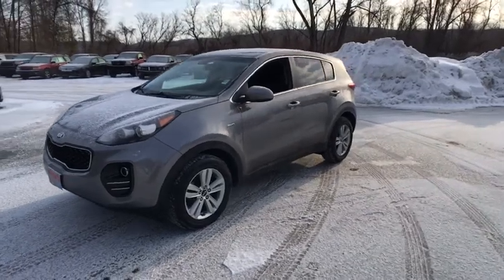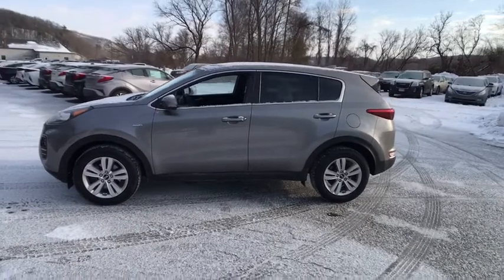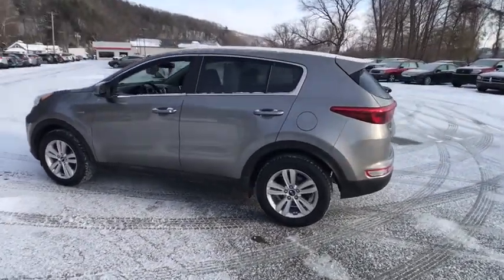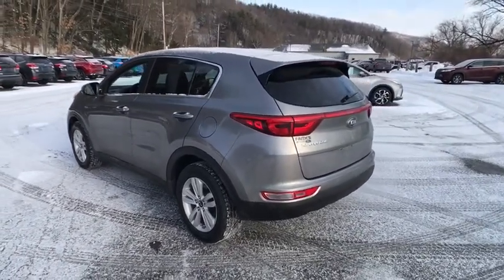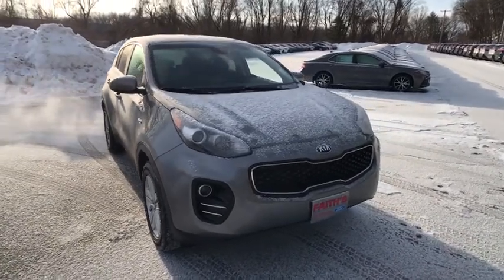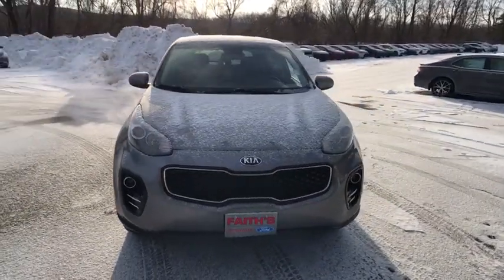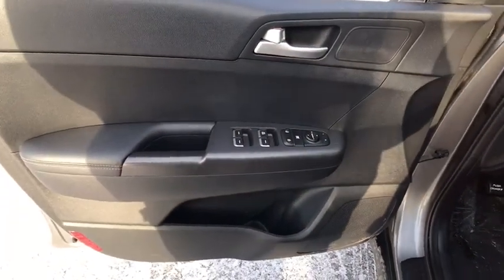2018 Kia Sportage Bellows Falls, Keene, Brattleboro, Claremont, Greenfield, VT T3221A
Mineral Silver Used 2018 Kia Sportage available in Bellows Falls, Vermont at Faiths Toyota Ford. Servicing the Keene, Brattleboro, Claremont, Greenfield, VT area.

ONE OWNER - SMALL SUV - LOW MILEAGE - AWD - CALL FOR LOW PAYMENT OPTIONS, Sportage LX, 4D Sport Utility, 6-Speed Automatic Electronic with Overdrive, AWD, Mineral Silver, Black Cloth, 4-Wheel Disc Brakes, 6 Speakers, ABS brakes, Air Conditioning, Alloy wheels, Dual front impact airbags, Dual front side impact airbags, Power steering, Power windows. 2018 Kia Sportage AWDbrMineral SilverbrRecent Arrival!brbrbr*ALL DISCOUNTED PRICING REFLECTS FINANCING WITH TFS AT STANDARD RATES. * Stop by Faiths Ford Toyota Located at 6896 US-5, Westminster, VT. We have the best selection of QUALITY Pre-Owned vehicles in all of southern Vermont, and northern Massachusetts. Need Financing? We have financing available for all credit types. Our goal is 100% Credit approval  Ask about our exclusive Faiths Vehicle Upgrade Program! Don't forget to ask about our free home delivery service! All Sale prices are before $599 Documentation, applicable taxes, title and registration fees.